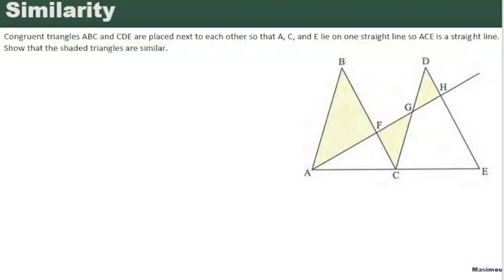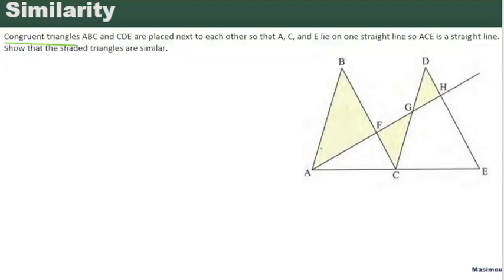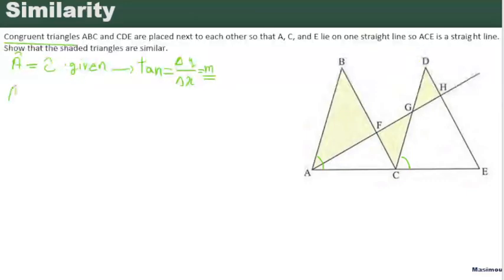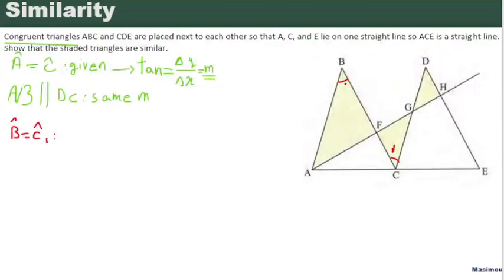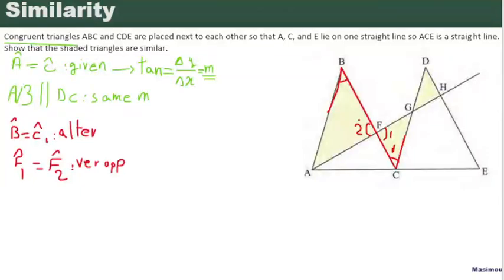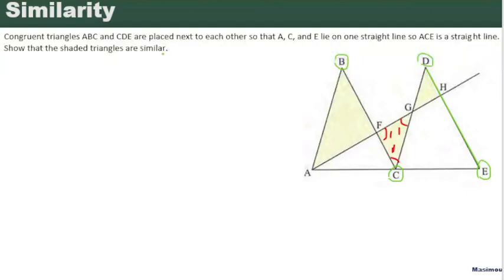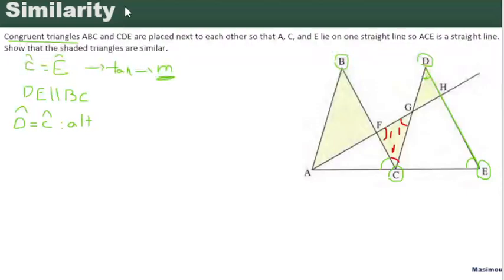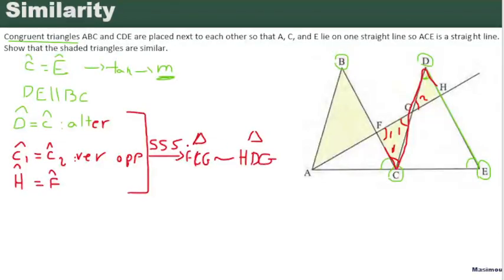Could you show these triangles are similar?(IB Math )